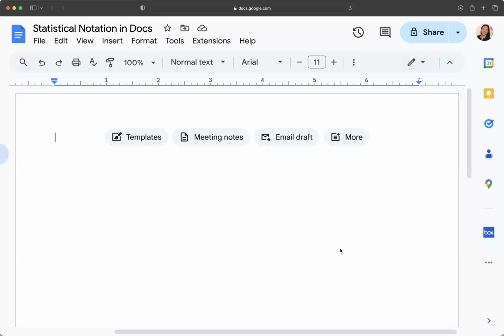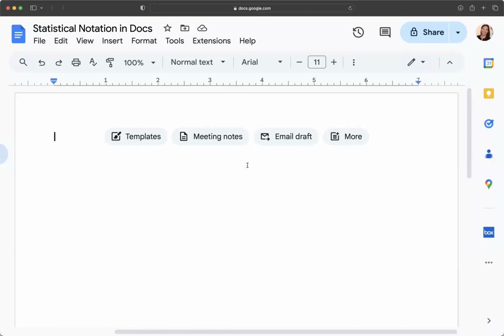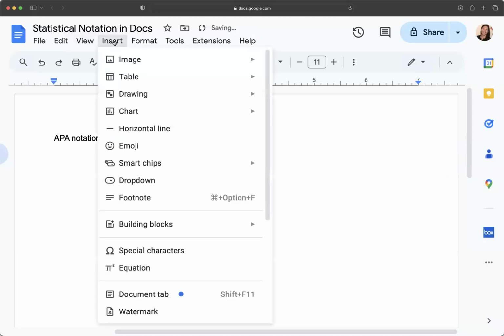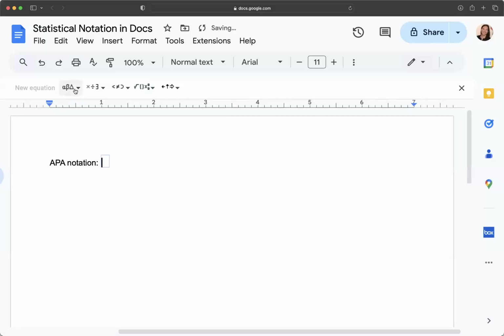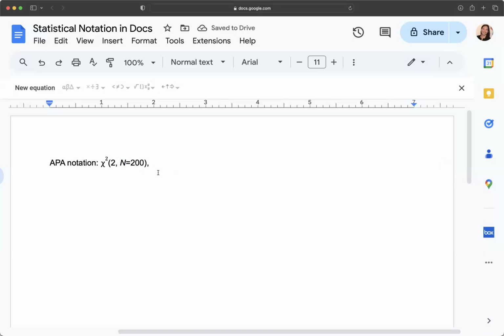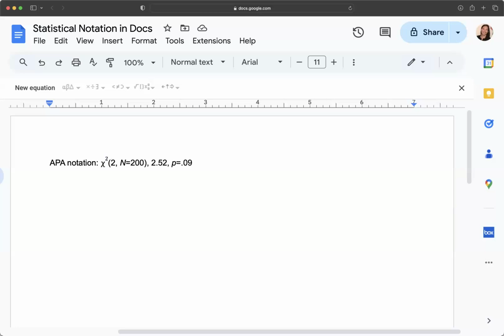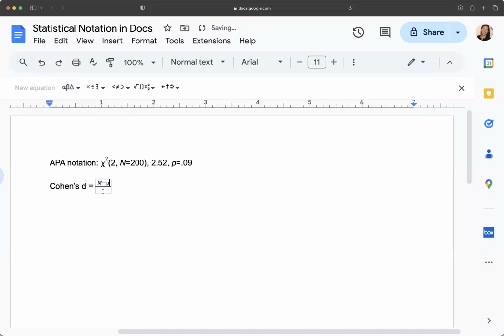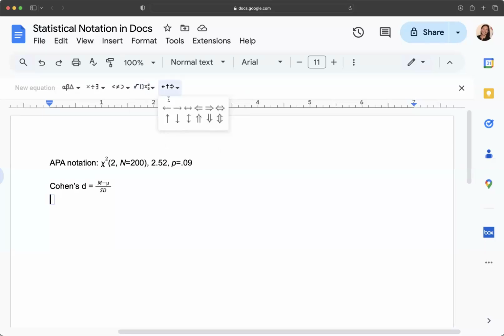Statistical Notation in GoogleDocs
This videos shows some basics for inserting notation and equations in Google docs.